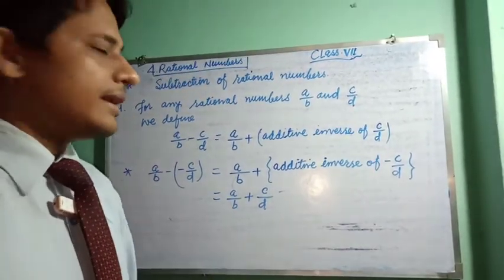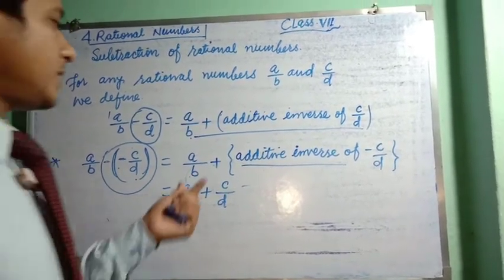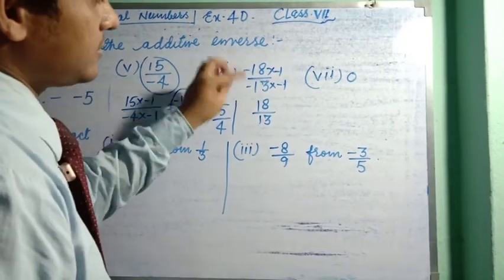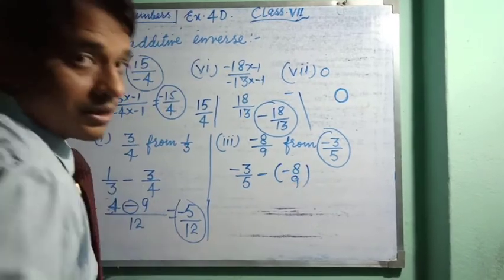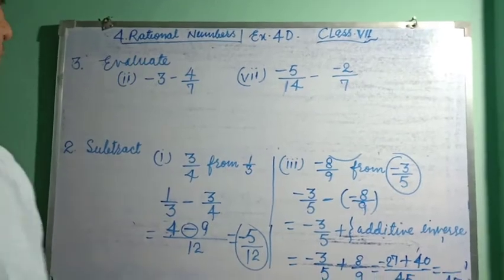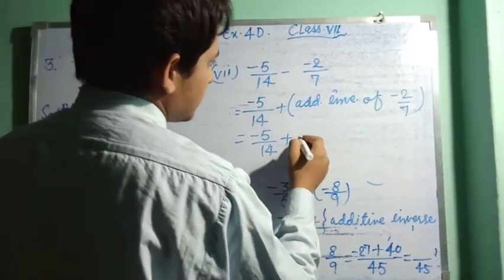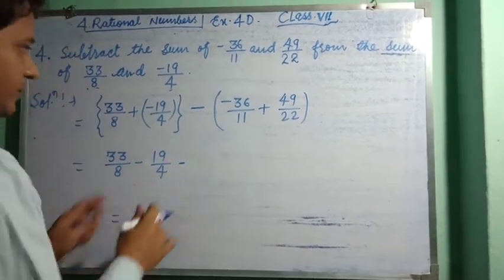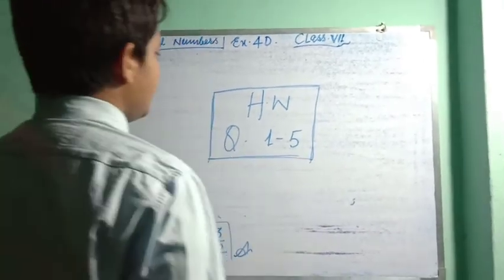Maths RS Aggarwal Class:7 Chapter:4.Rational Numbers.P:6. Ex. 4D Q. 1 to 5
Additive inverse of Rational
Numbers
Fostering Concepts of Mathematics